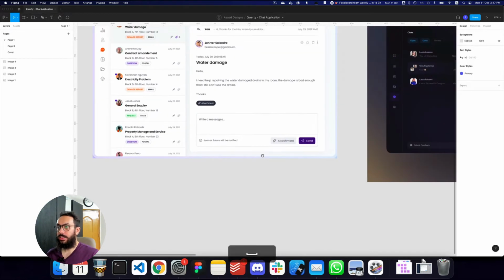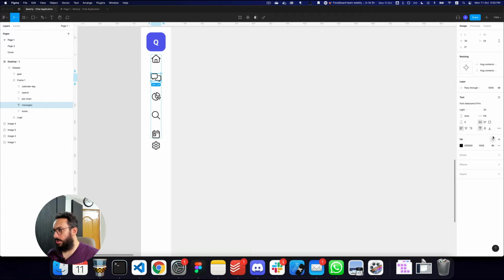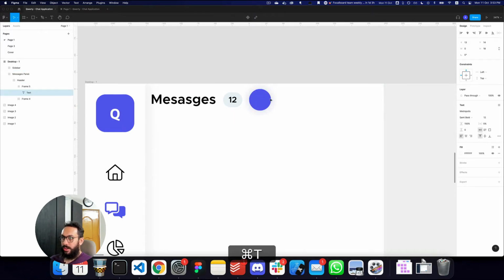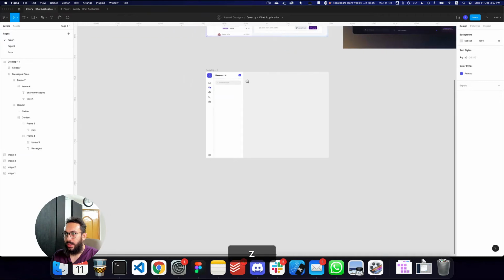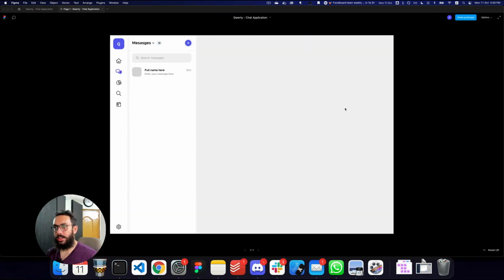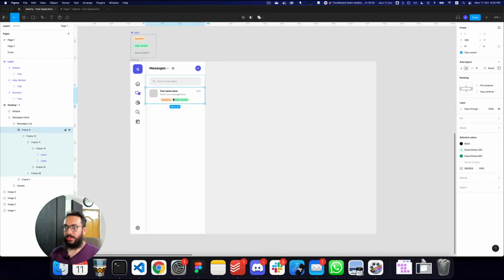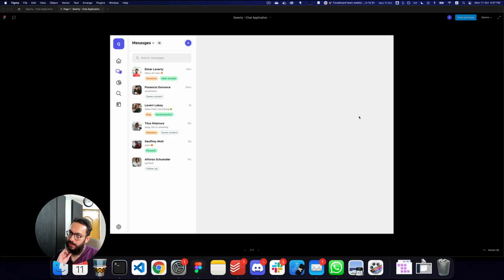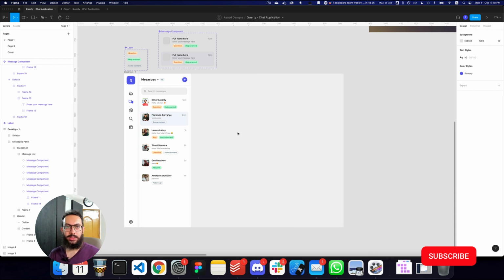Creating Desktop Chat App in Figma (Part 1)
Learn how to create a Desktop Chat App in Figma real easy.
Hope you guys learn how to use auto layout much better with this exercise, and how to organize layout and and your Figma files.